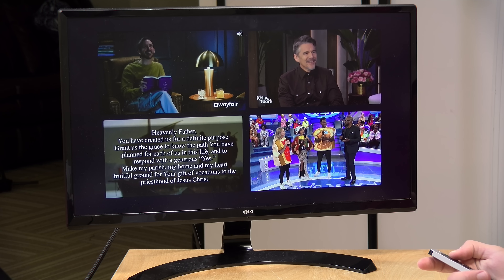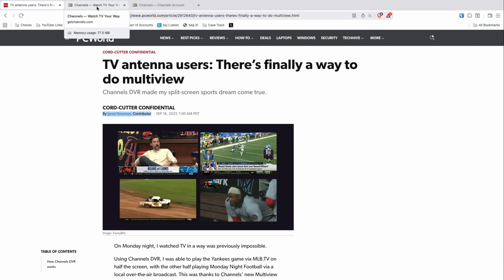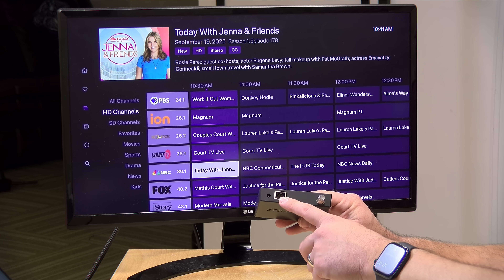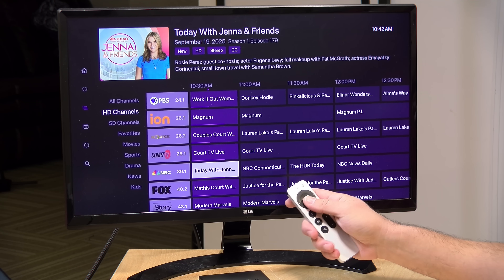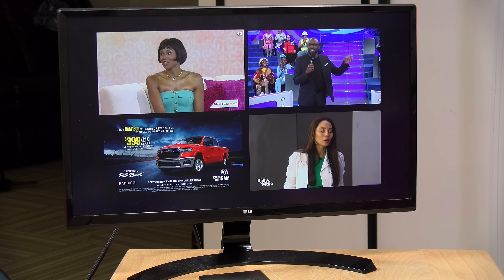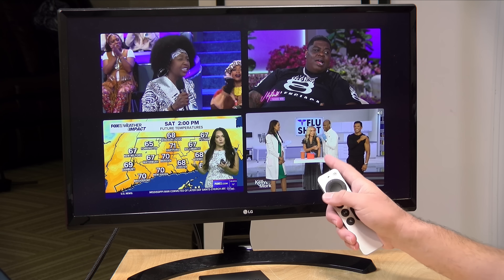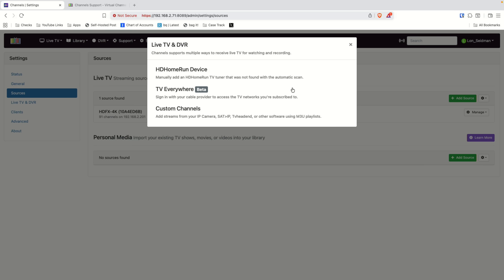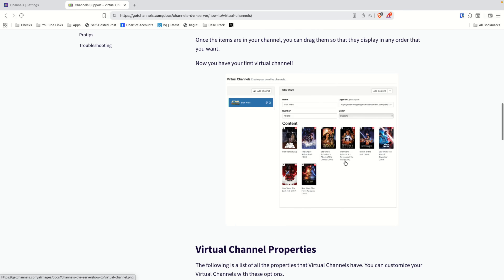Multiview Four OTA Channels at Once on Apple TV and iPad with the Channels App Beta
VIDEO INDEX:
00:00 - Intro
01:15 - Background on the Channels App
02:00 - ATSC 3.0 Encryption Will Not Allow This Feature
02:55 - How It Works
05:45 - iPad Demo
06:18 - Channels App Source Configuration